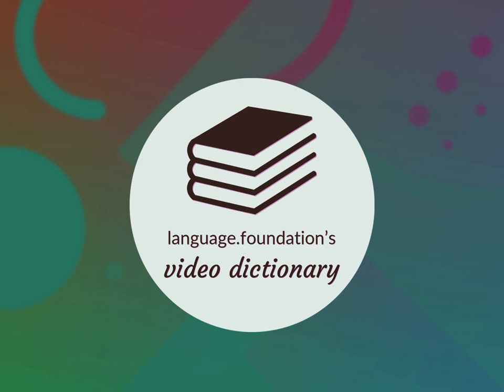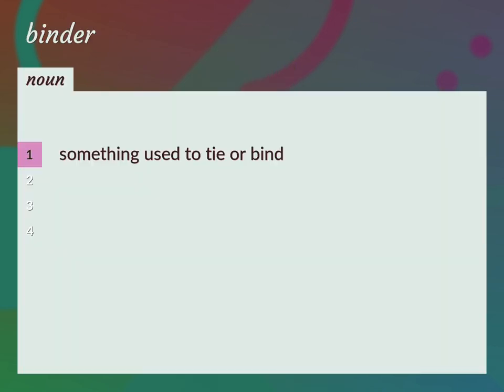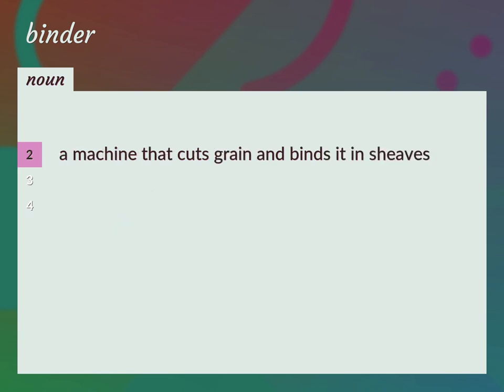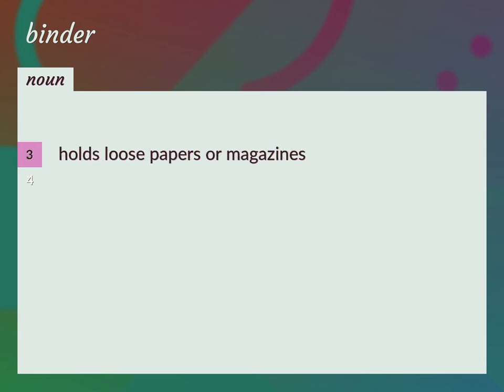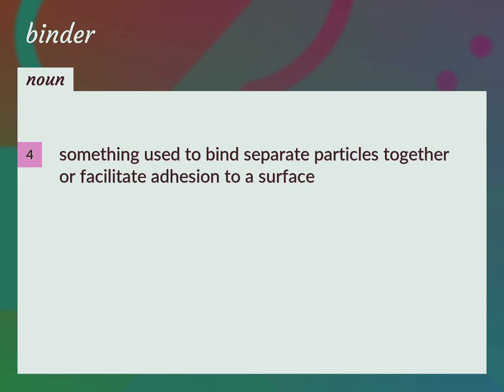Binders | meaning of Binders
What is BINDERS meaning?